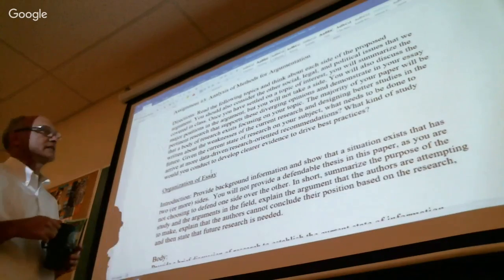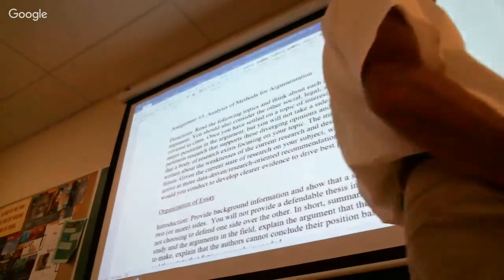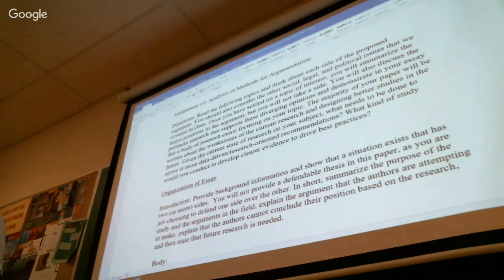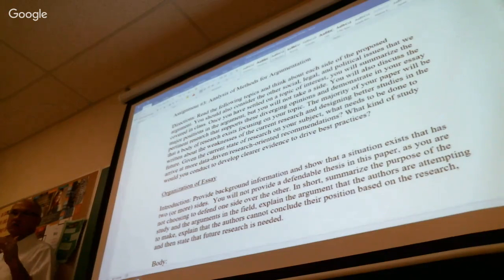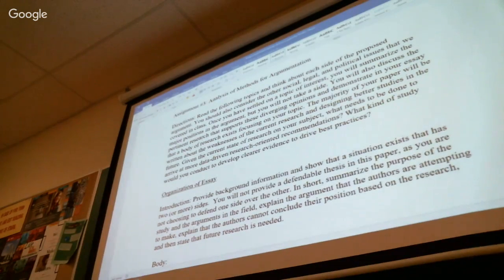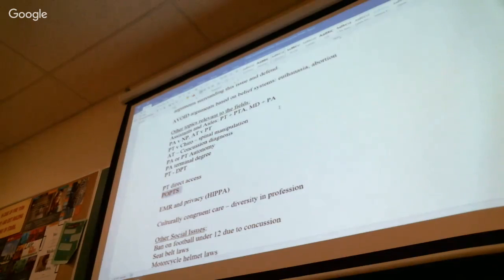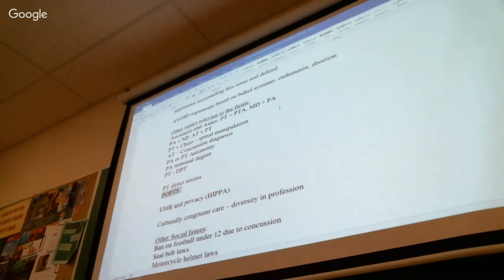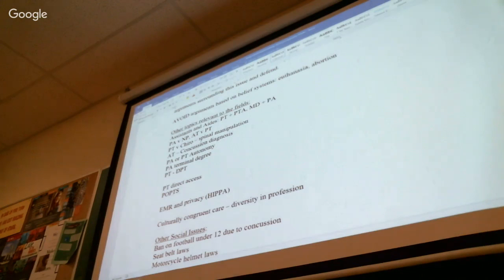Paper 3 Intro